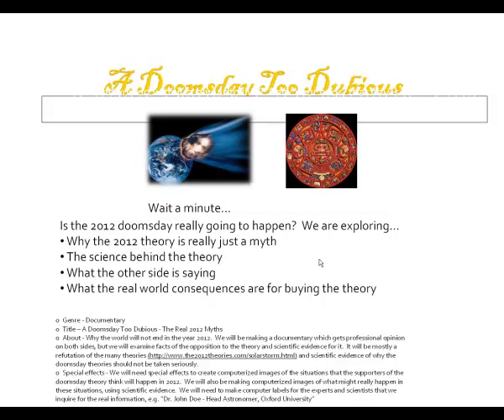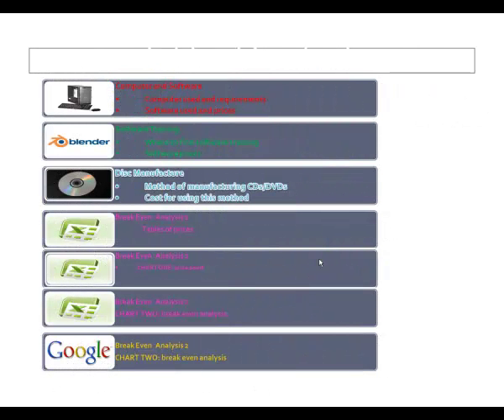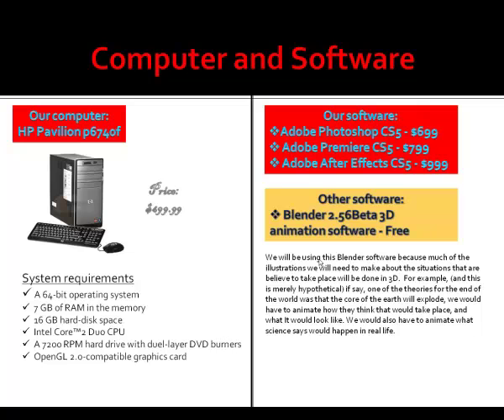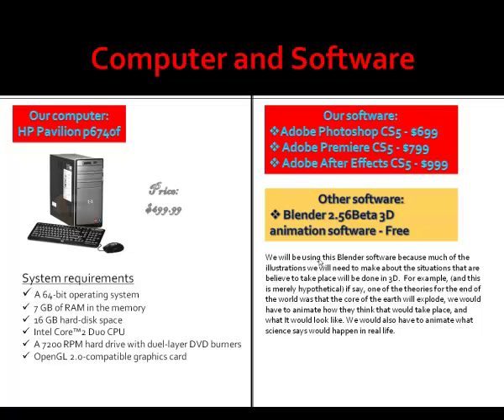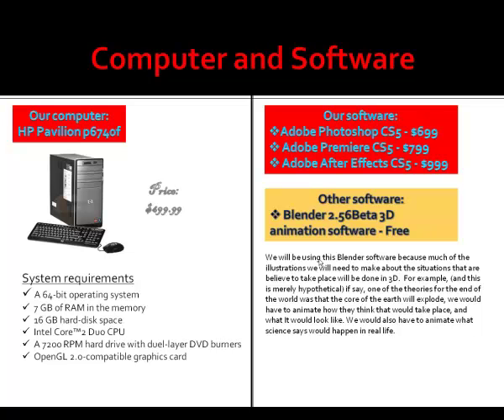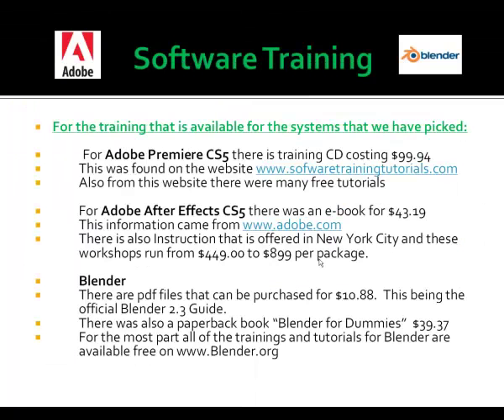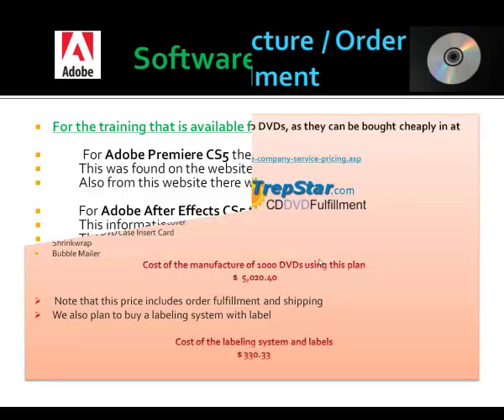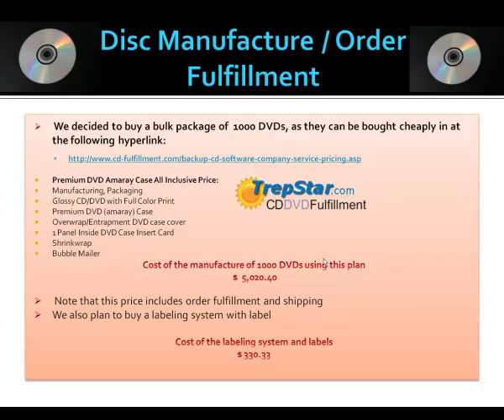CSIT Group Project presentation (part 1)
In depth explaination of a school project